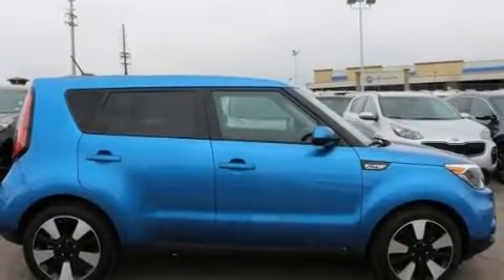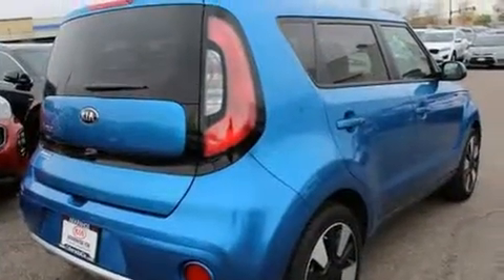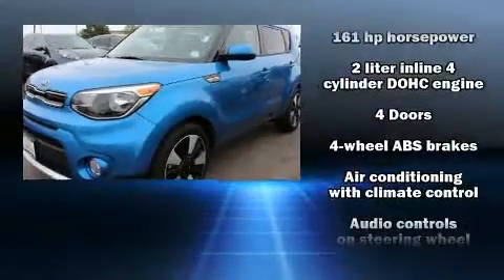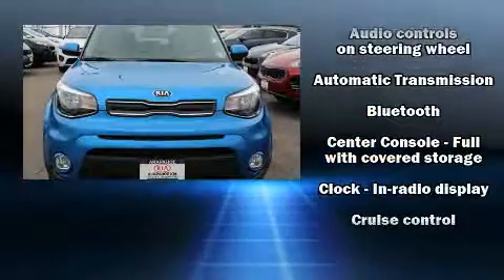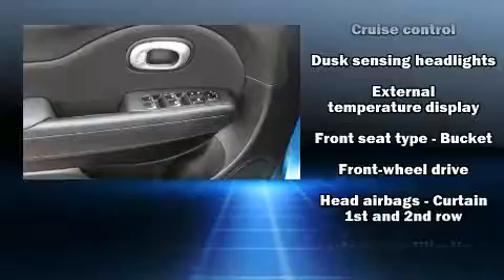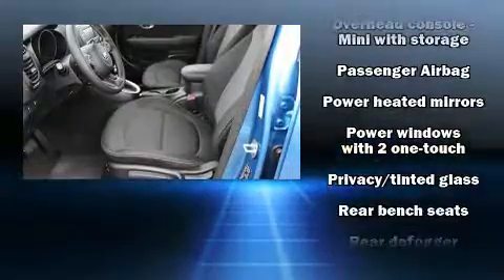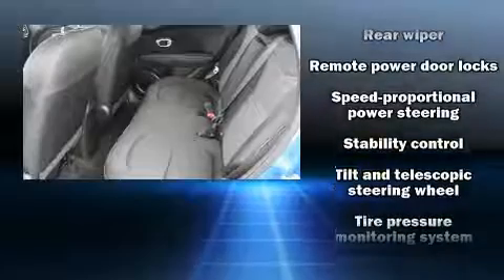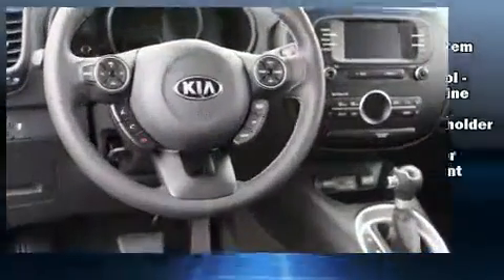2017 Kia Soul + in Greenwood Village, CO 80112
Arapahoe Kia
9400 East Arapahoe

Step into the 2017 Kia Soul. It features an automatic transmission, front-wheel drive, and a 2 liter 4 cylinder engine. Kia infused the interior with top shelf amenities, such as: a rear window wiper, adjustable headrests in all seating positions, air conditioning, heated door mirrors, cruise control, an overhead console, and 1-touch window functionality. Storage solutions are integrated throughout the interior, demonstrating thoughtful attention to detail. Side curtain airbags deploy in extreme circumstances, shielding you and your passengers from collision forces. Our aim is to provide our customers with the best prices and service at all times. Stop by our dealership or give us a call for more information.